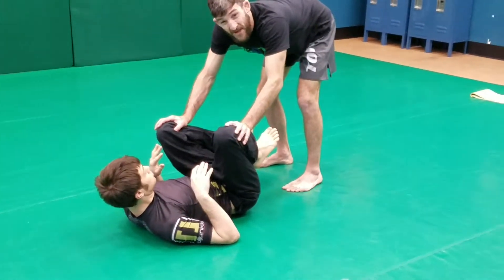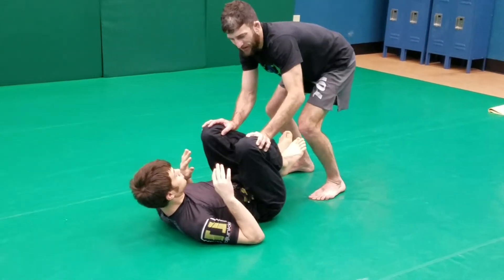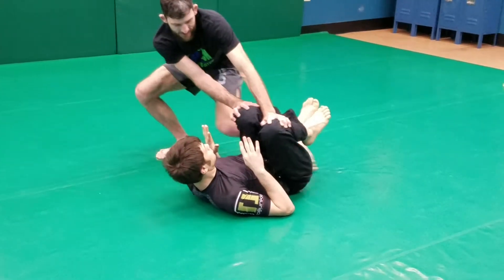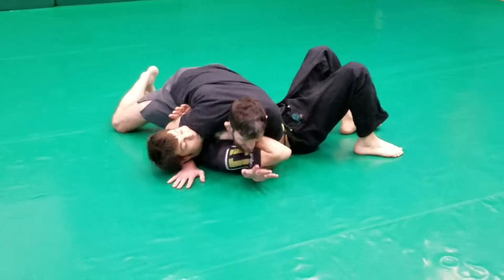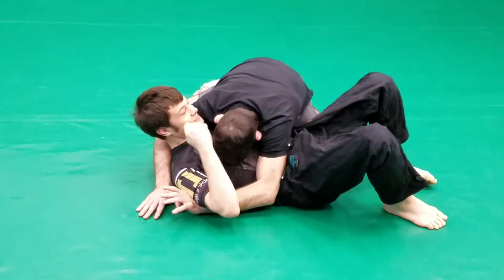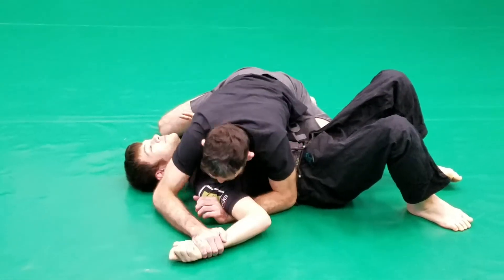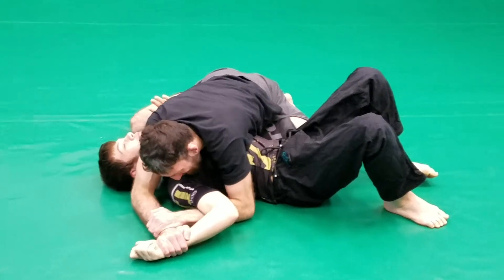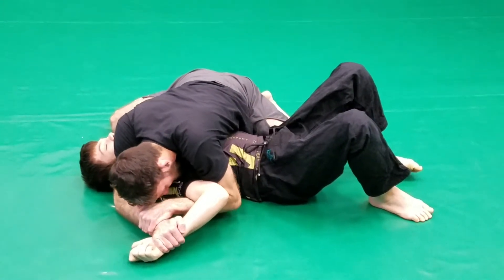No-gi Torreando Pass to Side Control to Americana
Revolution BJJ March 2019 Kids' BJJ technique